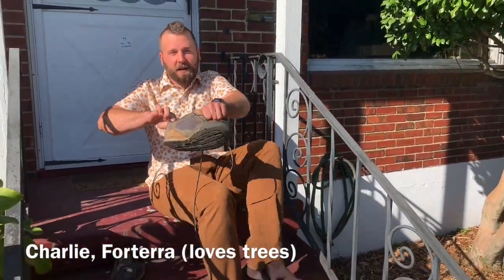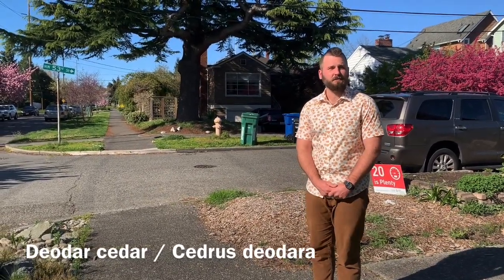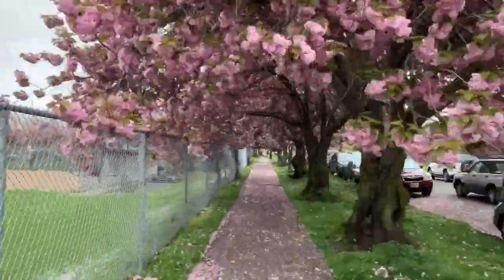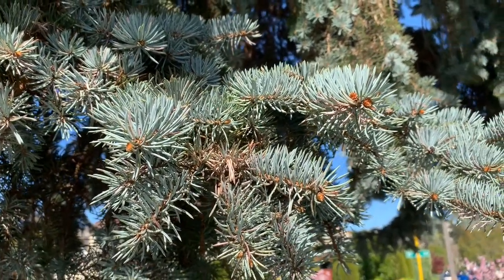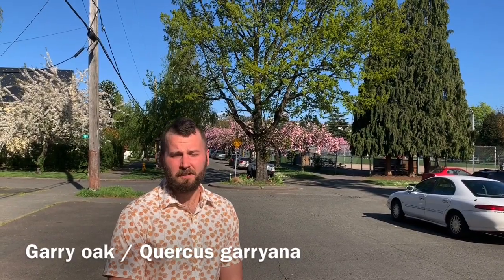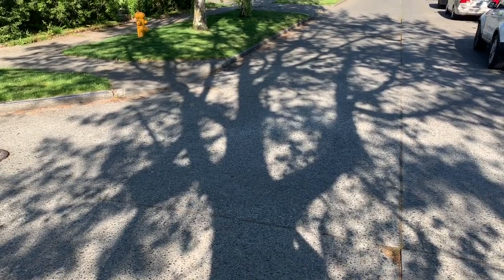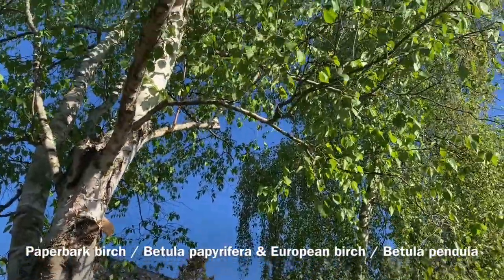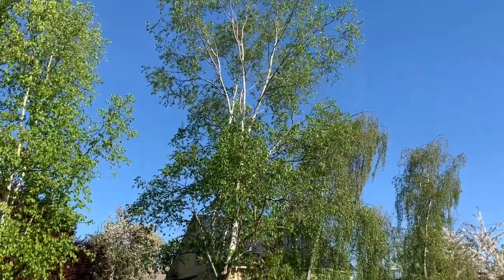South Ballard One Block Tree Walk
Join Charlie as he takes a walk around the block and shows you some of the incredible trees growing in his SE Ballard neighborhood. These trees are a part of Seattle's SE Ballard Tree Walk, one of several volunteer-created tree walks in Seattle. Download the new Tree Walks app to explore a walk in your neighborhood

EDIT: The tree Charlie identifies as an Oregon white oak is actually an English oak (Quercus robur). English oak fall into the white oak group and they are easy to mistake for one another. Regardless of species, both oaks are wonderful at helping keep our cities cool!

-Making our streets friendlier places to walk and bike
-Soaking up rainwater to keep our streams, lakes, and Puget Sound clean
-Calming traffic, helping to avoid accidents
-Cleaning our air, making it easier to breathe

Seattle's urban forest depends on you! 2/3 of Seattle's trees are planted around homes and maintained by residents. Without those trees, Seattle would be a sad place. Working together, we can have an urban forest that is healthy and growing.

You can get involved in many ways:
-Go on a tree walk: we host regular tours of unique and beautiful trees in neighborhoods across Seattle. Self-guided versions are available on the website and with our new app.
-Become a Tree Ambassador: Our volunteers, aka Tree Ambasadors, lead Tree Walks with friends and neighbors and participate in fun events like Tree Stewardship work parties to keep trees healthy and thriving. You can commit for an hour or for a lifetime.
-Plant a Tree: Our Trees for Neighborhoods project supports Seattle Residents in planting trees around their homes by providing support, free trees, and workshops.

Follow: Trees for Seattle on Facebook

Forterra is a Washington-based nonprofit that enhances, supports, and stewards the region’s most precious resources—its communities and its ecosystems. Forterra conserves land, develops innovative policies, and supports sustainable rural and urban development. In its 30-year history, Forterra has helped conserve more than 250,000 acres, with its work stretching from the farmlands and river canyons of Yakima to the estuaries and forests of Washington’s coastline. Visit Forterra.org to learn more.